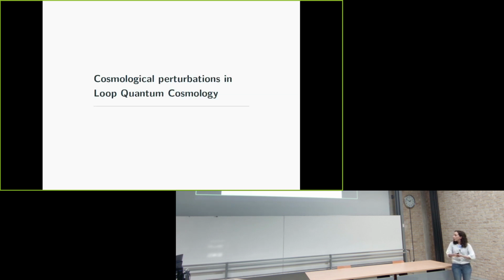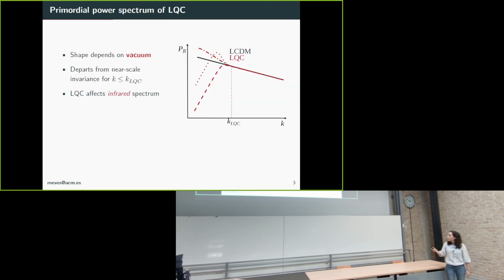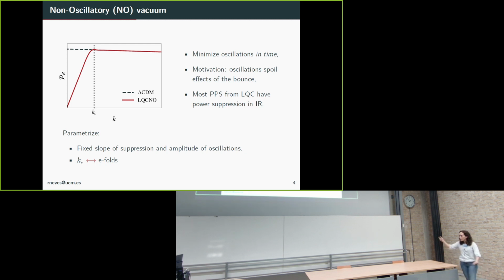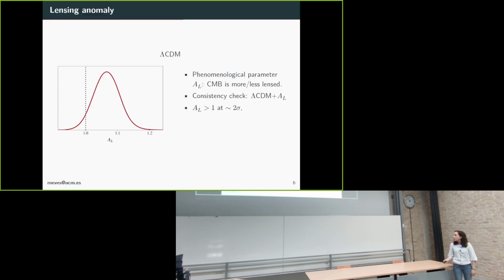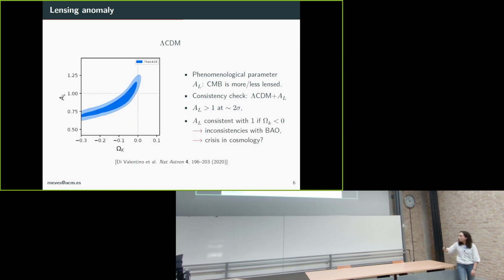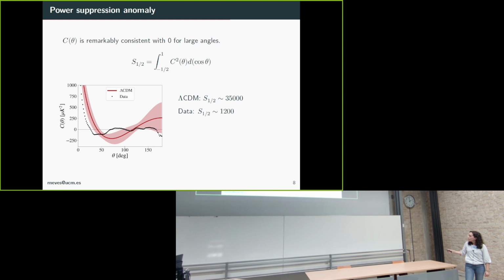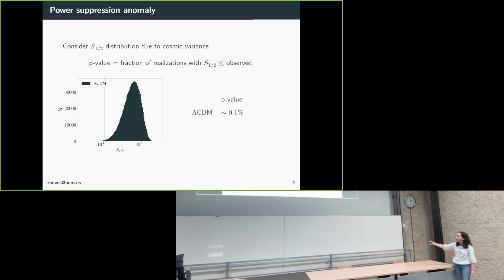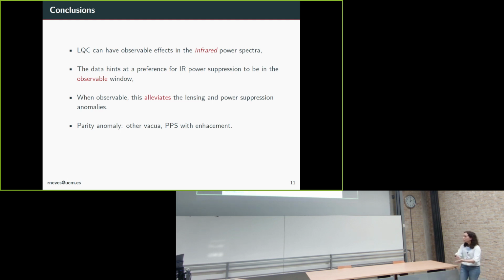QG2023 - Rita Neves: Alleviation of anomalies from the non-oscillatory vacuum in LQC